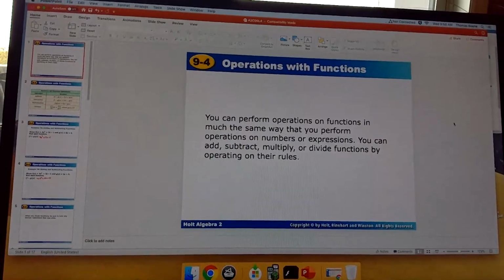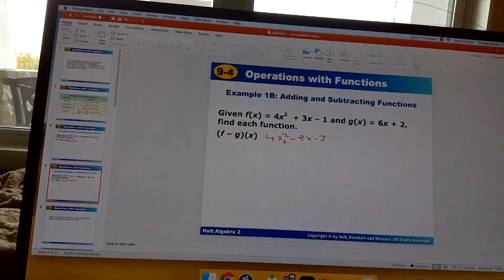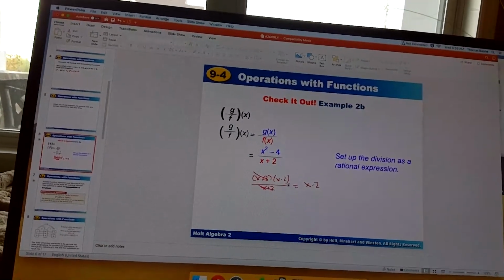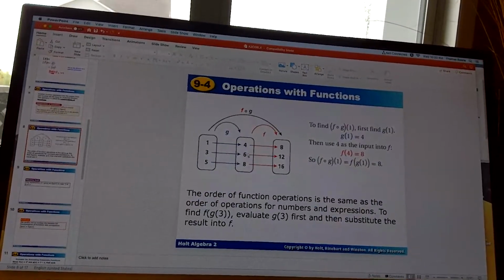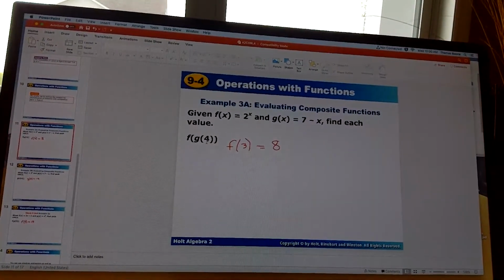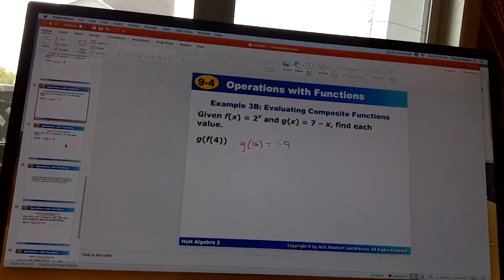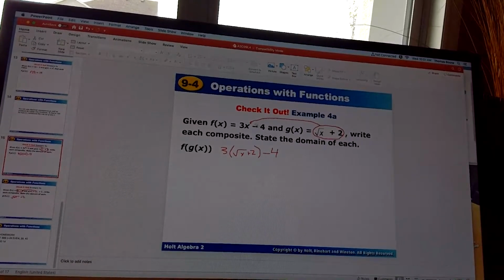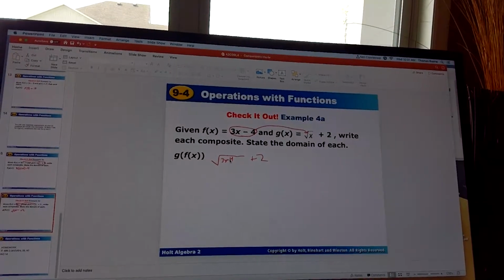Alg 2A - video 9.4